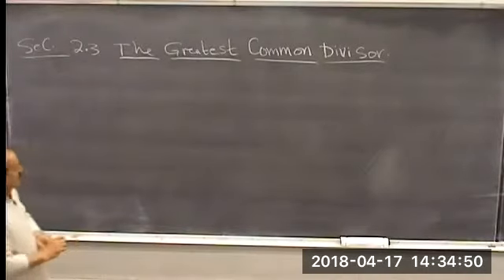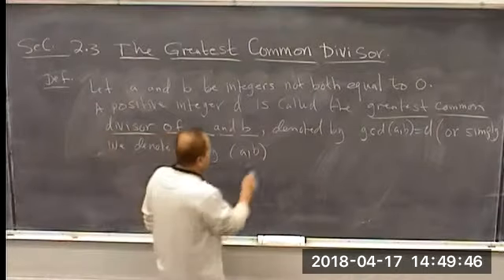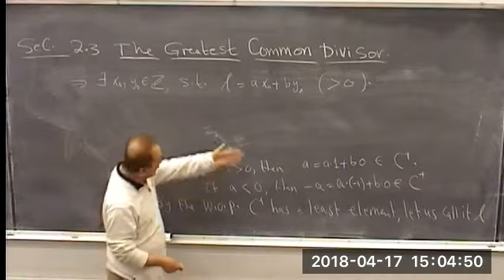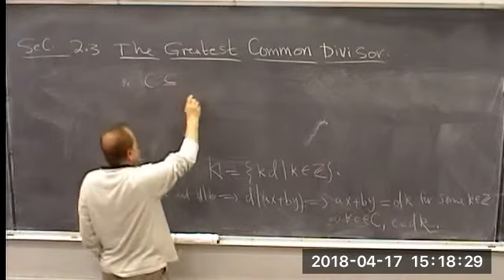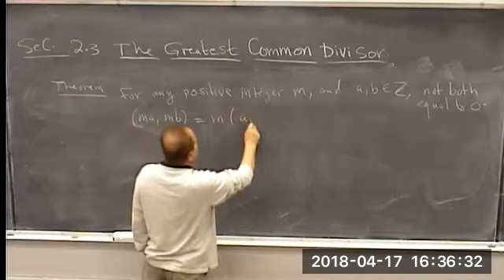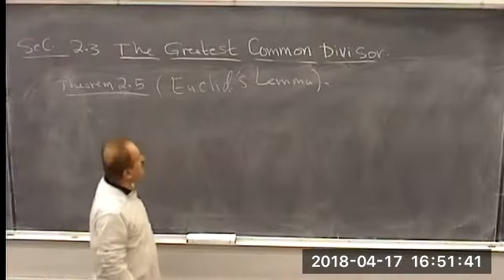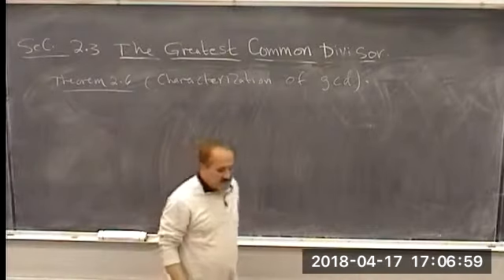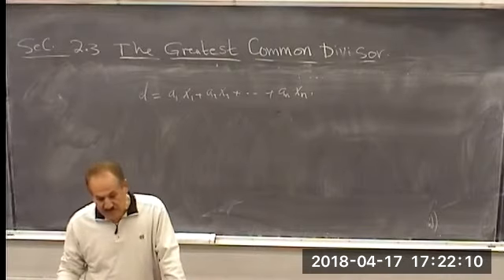Sec 2 3 (D. Burton's, 7th Ed.) Greatest Common Divisor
In this lecture we define and prove the existence of the greatest common divisor of two integers. We also introduce the Euclidean Algorithm to find the gcd.